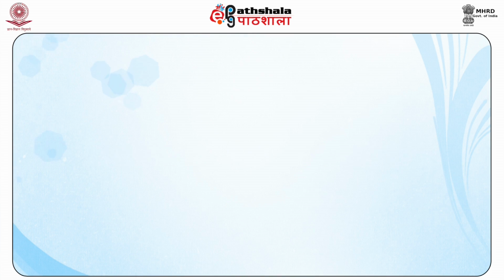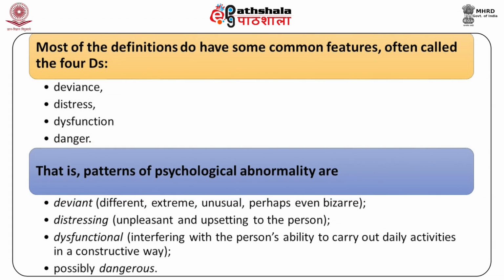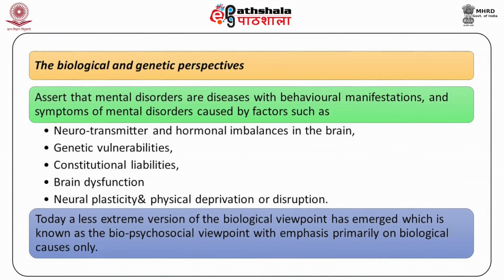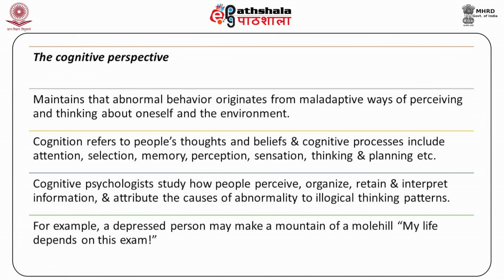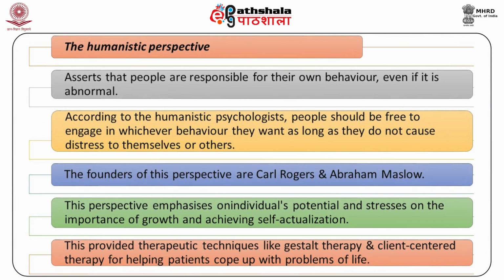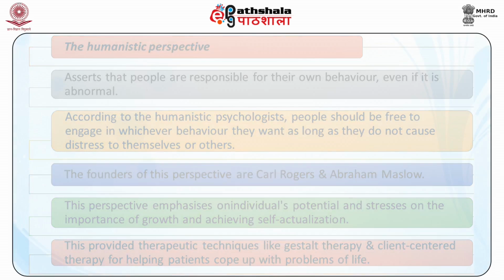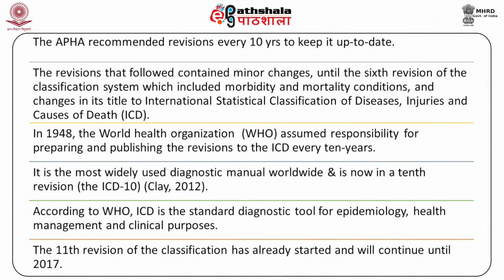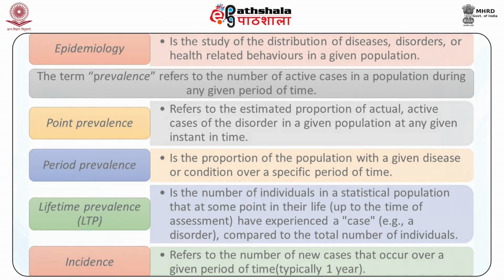PSY P15 M3 x264